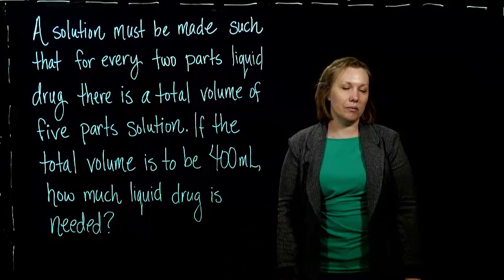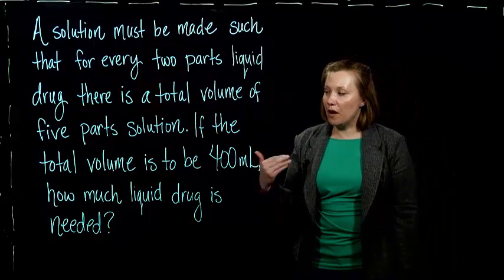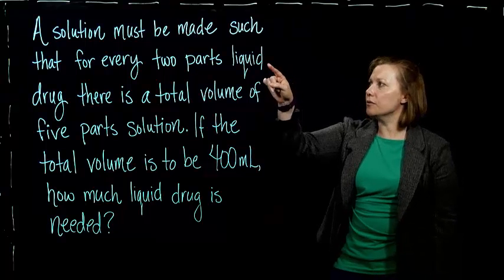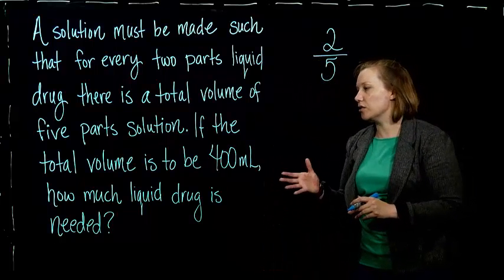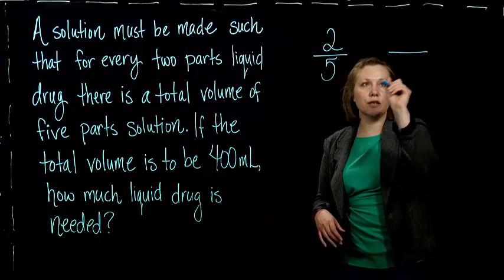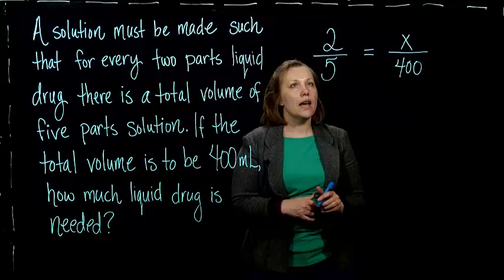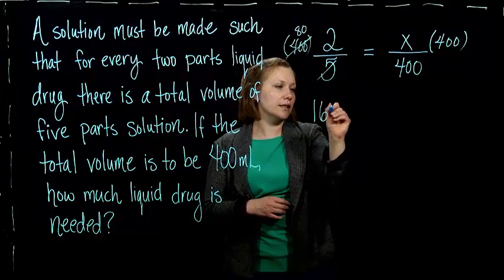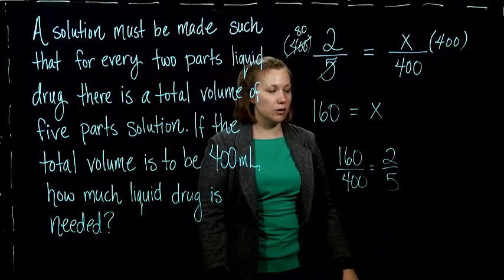Claire Burke: 2.5.4 Ratios and Proportions